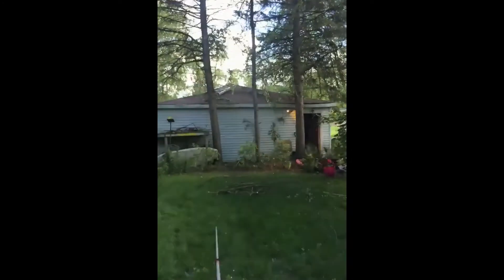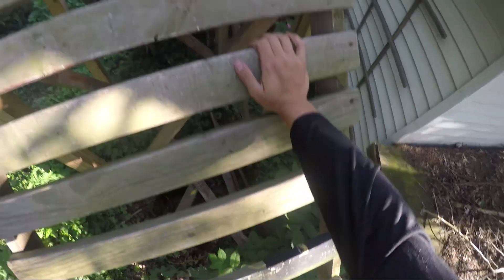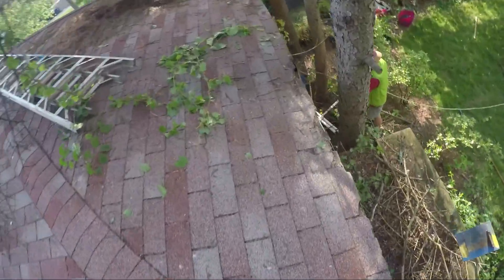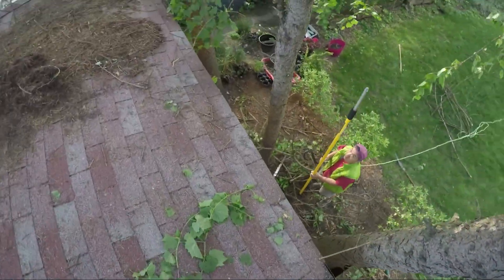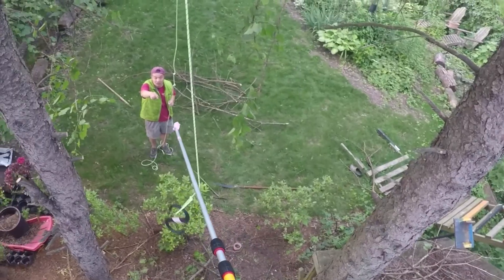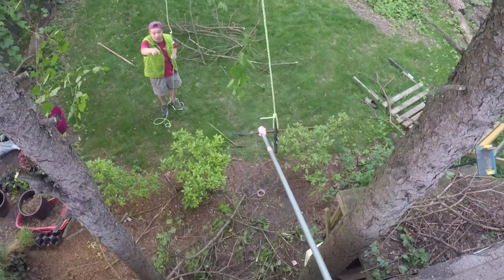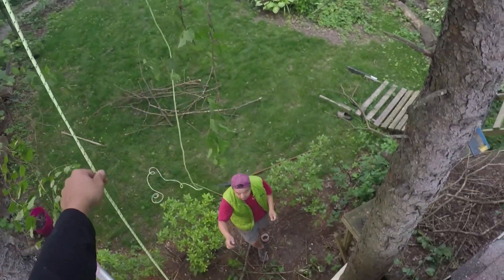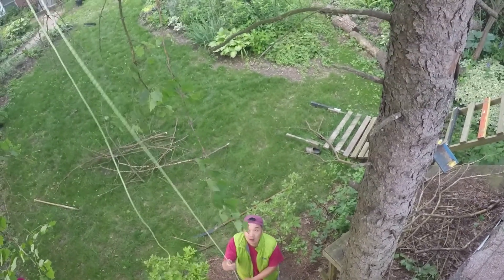The Physics of Cutting a tree down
I explain the physics of cutting a tree down. This was made for a physics class I took at Northwestern University